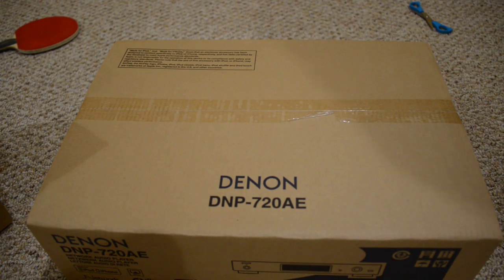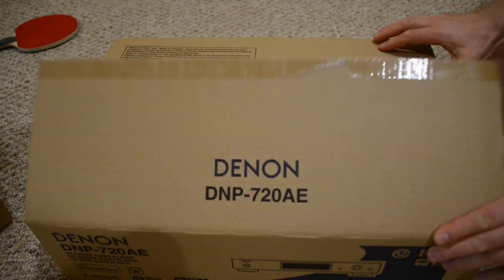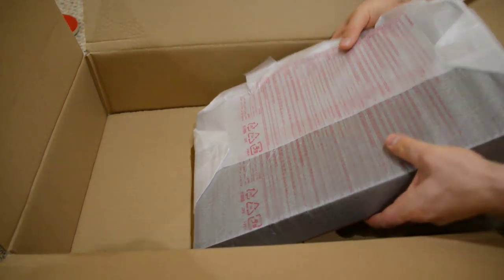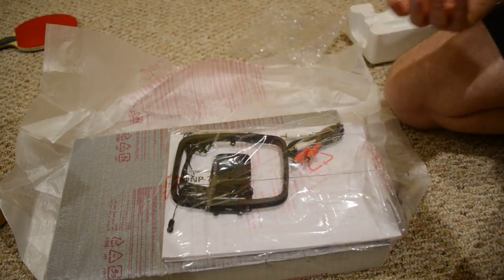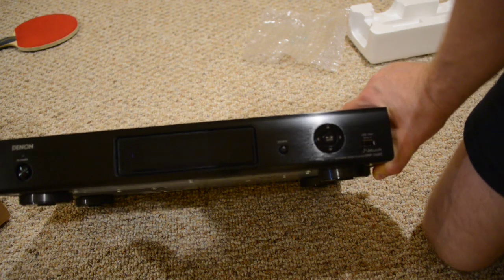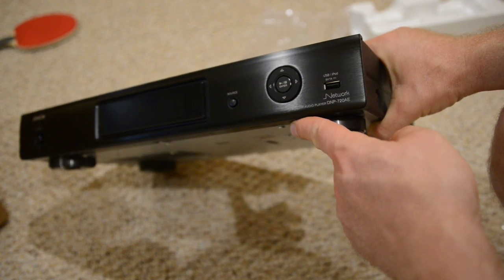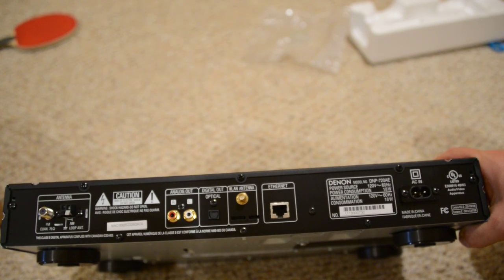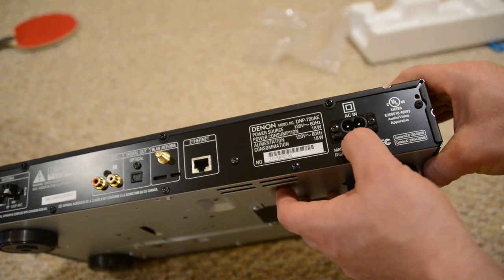Denon DNP-720AE opening box video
An ideal device for online music enthusiasts, the Denon DNP-720AE Network Audio Player allows you to access online audio content from any room in your house. This versatile player connects to your home network via Wi-Fi, allowing you to enjoy online music services remotely. It also supports iTunes AirPlay technology, which lets you stream music wirelessly from your Apple mobile device. And with its masterful sound engineering and Denon circuits, the receiver is capable of producing stunning sound performance.

Wi-Fi enabled player streams music wirelessly from your home network

Wireless Internet connection allows access to online music services and radio stations

AirPlay compatible for wireless connections with iPod touch, iPhone, and iPad

Hi-fi components for rich, detailed audio playback

Control player from Apple devices with the Denon Remote App